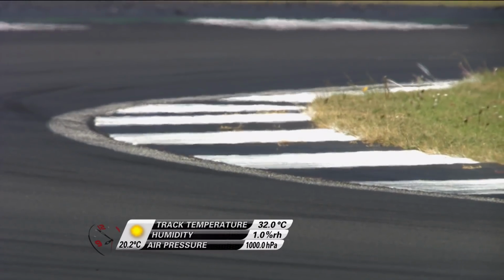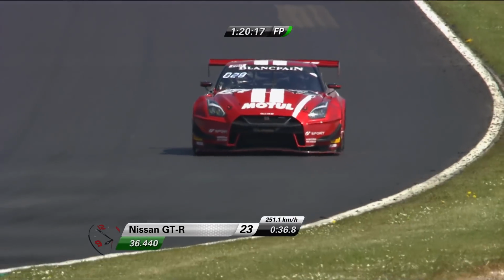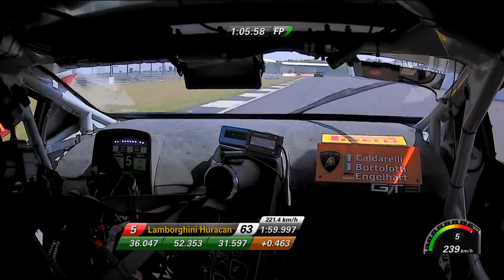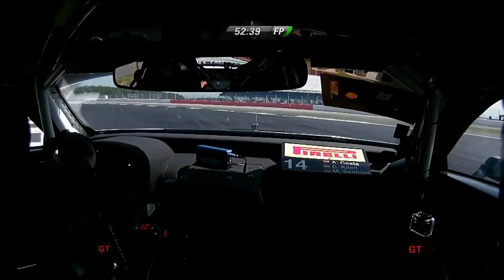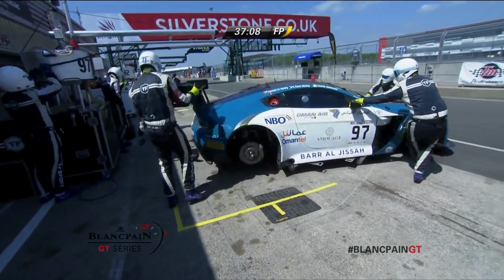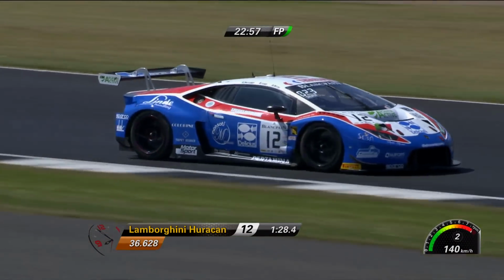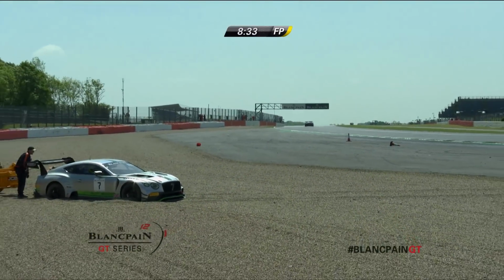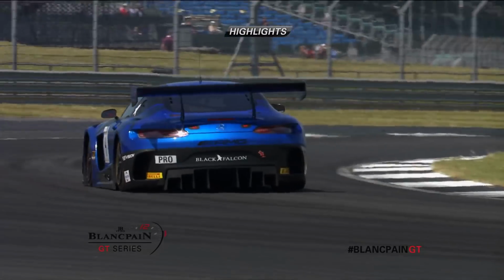Free Practice - SILVERSTONE 2018 - Blancpain GT Series - Endurance - Live chat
Join all the action LIVE from the Free Practice session at Silverstone Circuit in the Blancpain Endurance Series. Join us in the chat as we cheer on the 2 X Nissan GT-R Nismo GT3 cars!

About NISMO.TV:

Welcome to NISMO.TV! This is the official channel dedicated to the world of NISMO (NISsan MOtorsports) - We love bringing you race cars on the track and sports cars on the road.  Subscribe for the latest on the epic Nissan GT-R, GT-R NISMO, 370Z NISMO and Juke NISMO - as well as Nissan's incredible innovations on the track, with the championship winning Nissan GT-R NISMO GT3 racing in BES Blancpain Endurance Series, Blancpain Sprint Challenges and the epic Super GT series from Japan.

As well as all that, we'll bring you LIVE racing, behind the scenes stories of NISMO drivers and other goodies that you suggest we make!

COMMENT on YOUTUBE and Twitter (@NISMO)

NISMO.TVへようこそ！これは、NISMO（ニッサン・モータースポーツ）の世界に捧げ公式チャンネルです - 私たちは、あなたが、道路上のトラックとスポーツカーのカーレースをもたらすが大好きです。叙事詩日産GT-R、GT-R NISMO、370Zニスモとジュークニスモの最新購読 - BESブランパン耐久シリーズに日産GT-R NISMO GT3レースを勝利選手権で、だけでなく、トラック上の日産の信じられないほどの技術革新、ブランパンスプリント課題と叙事詩スーパーGT。

Bienvenido a NISMO.TV! Ese es el canal oficial dedicado al mundo de NISMO (NISsan MOtorsports) - Nos encanta traeros coches de carreras en el circuito y coches deportivos en la carretera. Suscribiros para lo ultimo en los epicos GT-R, GT-R NISMO, 370Z NISMO y Juke NISMO - como las increibles inovaciones de Nissan en el circuito,  con el campeon Nissan GT-R NISMO GT3 corriendo en BES Blancpain Endurance Series, Blancpain Sprint Challenges y el la epica SuperGT.

NISMO.TV करने के लिए आपका स्वागत है! इस अधिकारी NISMO (निसान मोटरस्पोर्ट्स) की दुनिया के लिए समर्पित चैनल है - हम आप सड़क पर ट्रैक और स्पोर्ट्स कारों पर कारों की दौड़ में लाने से प्यार है। महाकाव्य निसान जीटी-आर, जीटी-आर NISMO, 370Z NISMO और जूक NISMO पर नवीनतम के लिए सदस्यता लें - और साथ ही ट्रैक पर निसान की अविश्वसनीय नवाचारों, चैम्पियनशिप BES Blancpain धीरज सीरीज में जीत निसान जीटी-आर NISMO GT3 रेसिंग के साथ, Blancpain स्प्रिंट चुनौतियां और महाकाव्य सुपर जी.टी.।

Добро пожаловать в NISMO.TV! Это официальный канал, посвященный миру NISMO (Nissan Motorsports) - Мы любим приносить вам гоночных автомобилей на трассе и спортивных автомобилей на дороге. Подписка на новости и информацию о эпопеи Nissan GT-R, GT-R NISMO, 370Z NISMO и Juke NISMO - а также невероятные инновации компании Nissan на трассе, с чемпионата победы Nissan GT-R NISMO GT3 гонки в BES Blancpain Endurance Series, Blancpain Sprint проблемы и эпическая Super GT.